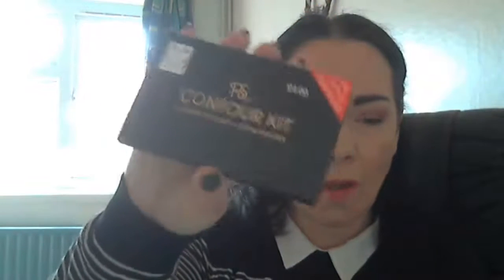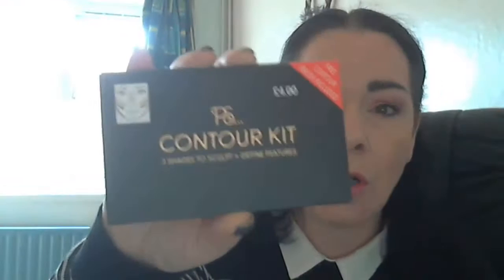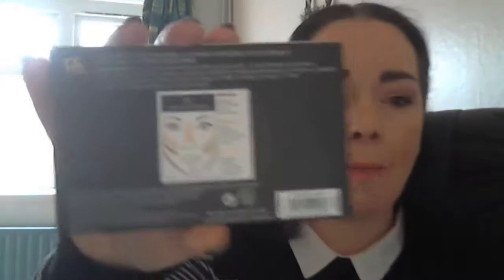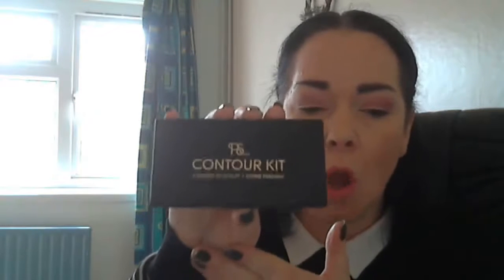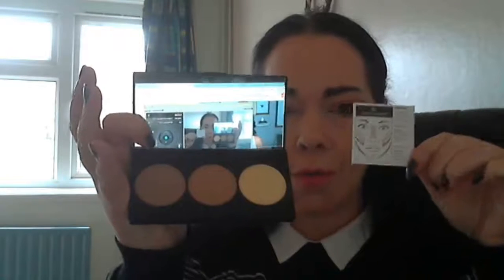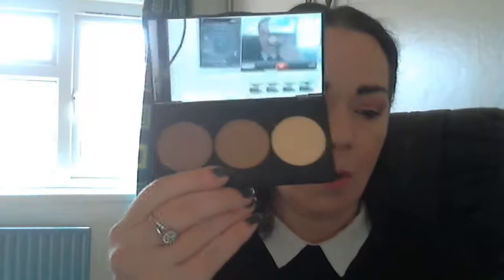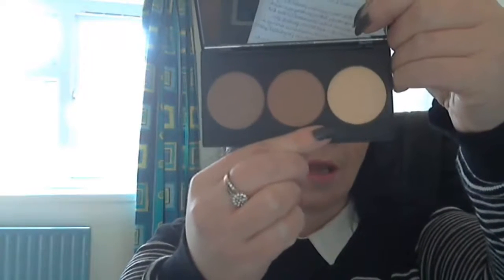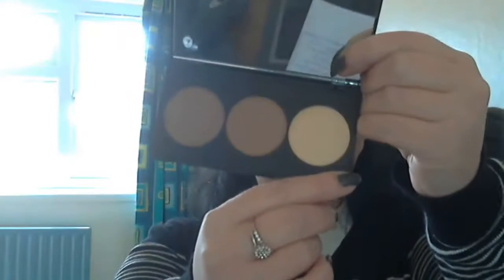Primark P.S Contour Kit Review